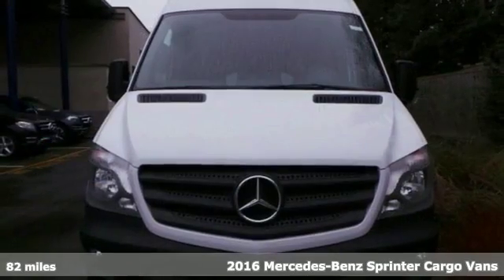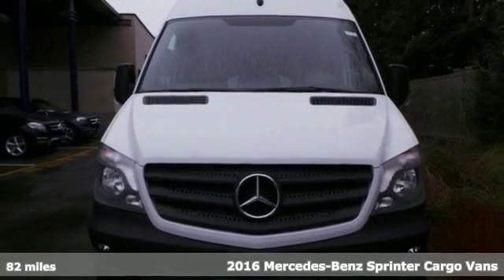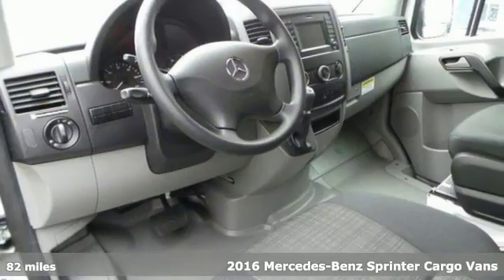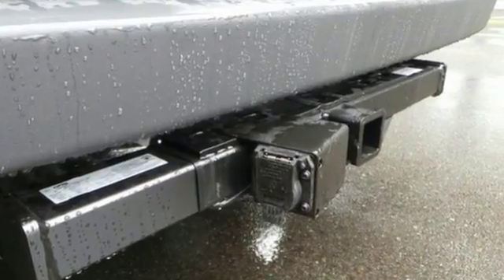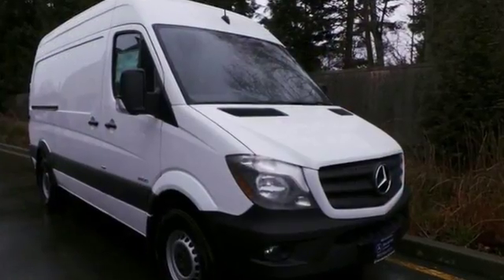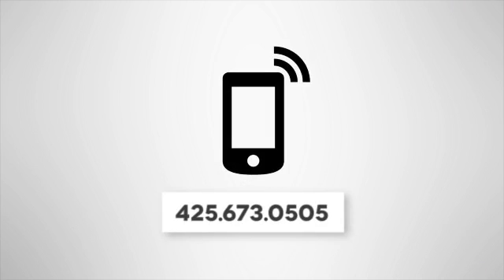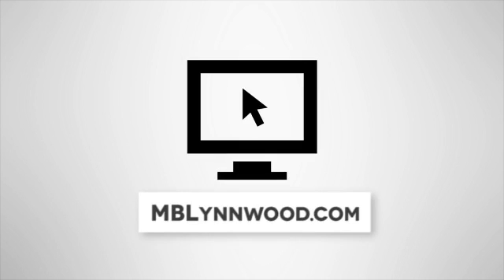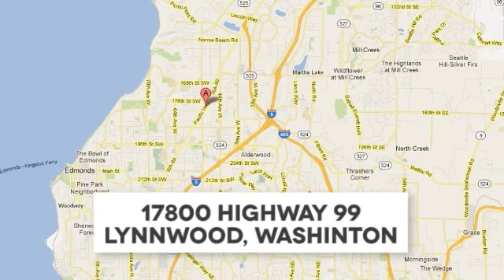Used 2016 Mercedes-Benz Sprinter Cargo Vans Lynnwood WA Seattle, WA SP051 - SOLD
Year: 2016
Make: Mercedes-Benz
Model: Sprinter Cargo Vans
Engine: 4 Cyl. 2.1 L
Transmission: Automatic
Color: Arctic White
Interior: Black
Mileage: 82
Stock #: SP051
VIN: WD3PE7DD1GP219938
Save thousands off this demo van with less than 100 miles! The warranty just started on 1/21/16M2CA144 $36,495147 Arctic WhiteVY2 Tunja Black UpholsteryAR2 Axle Ratio 3.92C01 C01 Driver Comfort Package: 12V outlet a $555SB2 : Comfort Passenger's SeatSB1 : Comfort Driver's SeatFZ9 : Keys - Two Additional MastersFJ1 : I/P Hinged Lid-Center Stack BinE46 : 12V Power Outlet- Driver Seat BaseC02 C02 Driver Efficiency Package: Becker ma $1,470MS1 : Cruise ControlL16 : Fog LampsFR8 : Rear View CameraE1N : Becker Map PilotD03 Roof - High $2,495D13 Roof Rails $266D93 Deletion of Cargo Partition (Standard)ED4 AGM Battery 12V 95 AhEN7 Audio 15 (Standard)F68 Exterior Mirror - Power/Heated $256H20 Heat-Insulating Glass (Standard)L65 Lamps - Cargo CompartmentM40 Alternator 14 V/220 AT16 Sliding Door- Right Side (Standard)VA3 Side Wall Panel - Full Hardboard $394V43 Cargo Van Wood Floor (Standard)X22 X22 Trailer Hitch Package $360Q24 : Trailer HitchE40 : Trailer Hitch - Wire Harness w/7 Pin Con4CE 4CE 4 Cylinder Engine/7G-Tronic TransmisN81 : Refrigent CompressorM47 : Alternator for Fuel EconomyMH5 : SCR emissions with 4.75 gal DEF tankMG3 : Engine OM651 DE22LA 120KW (163PS) 3800/MKP1 : Fuel pump, electrically controlledG42 : Automatic transmission 7G-TRONICCL9 : ECO Steering Servo PumpSUBTOTAL $42,291DESTINATION & DELIVERY $995TOTAL $43,286

Address:
17800 Highway 99